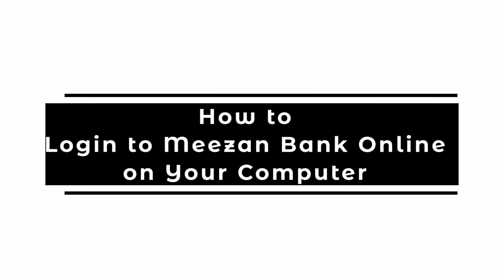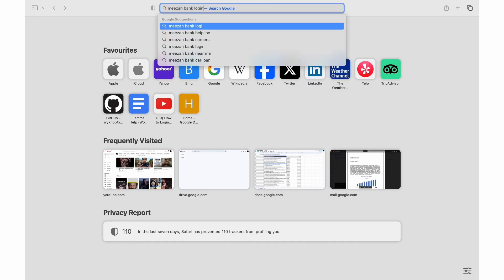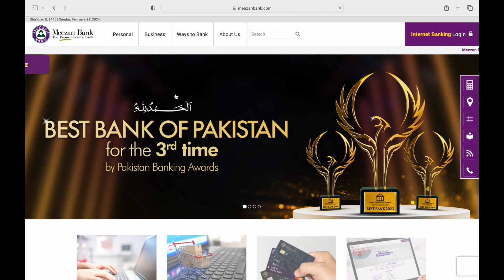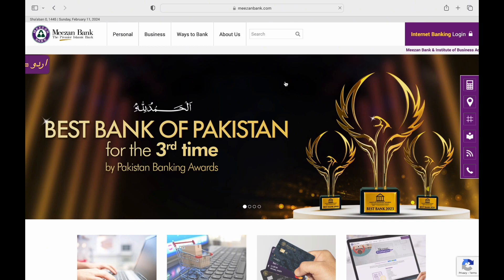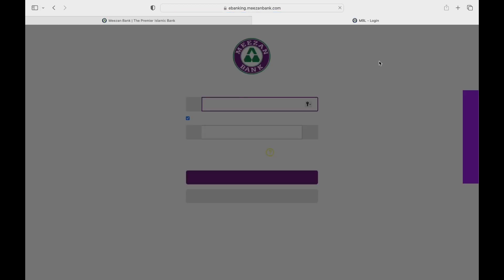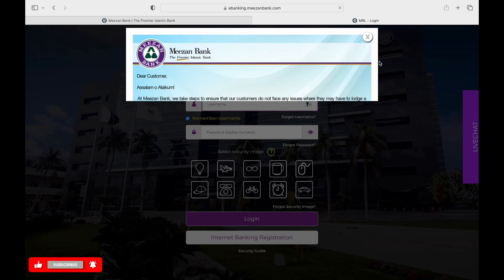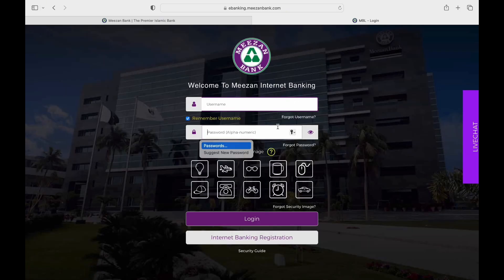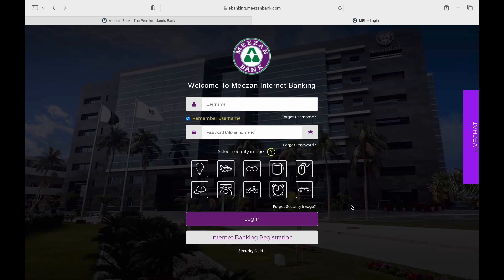How to Login to Meezan Bank Online on Your Computer (Step-by-Step Guide)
Ready to access your Meezan Bank account online from your computer? This guide provides step-by-step instructions to log in securely and manage your finances through Meezan Bank's online banking portal. Learn how to navigate to the Meezan Bank website, enter your login credentials, and access your account dashboard, enabling you to check balances, transfer funds, and perform other banking tasks conveniently from your desktop or laptop.

In this guide:
0:00 - Introduction
0:05 - How to Log in to Meezan Bank Online on Your Computer (2024 Guide)

Discover the simple steps to log in to your Meezan Bank account online on your computer. Follow clear instructions to visit the Meezan Bank website, enter your username and password, and securely access your account dashboard, empowering you to manage your finances online with ease.

Take control of your finances by logging in to your Meezan Bank account and accessing a range of convenient banking services from your computer!